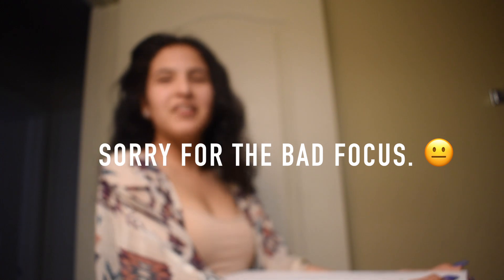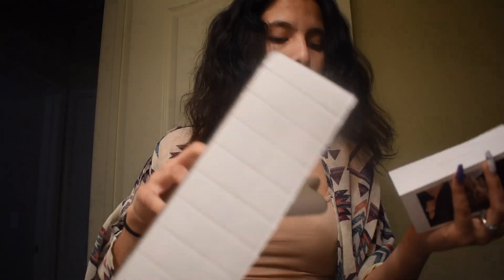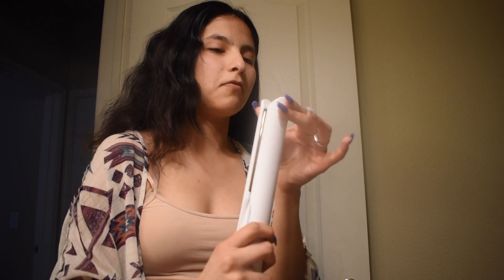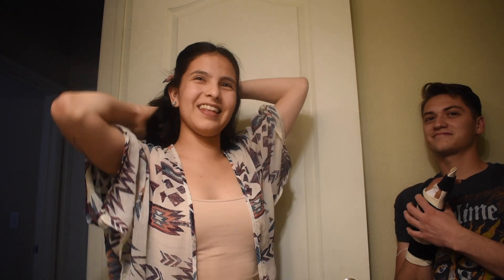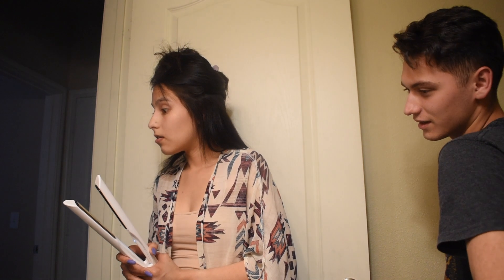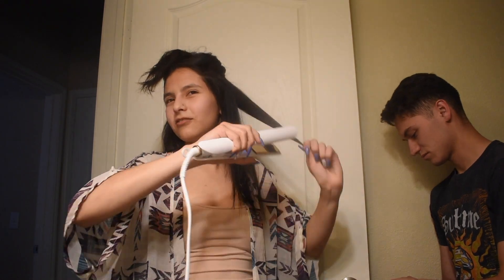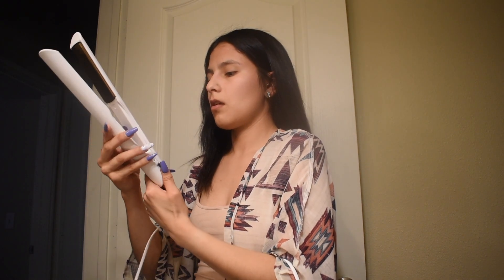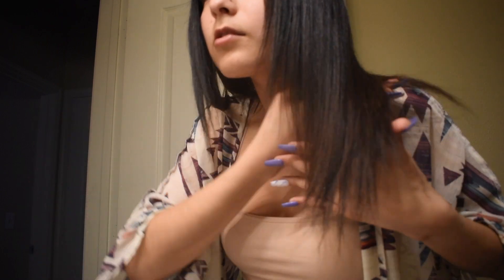New hair straightener review| How I met my mans Q&A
So was I supposed to upload this a week ago yaaass.🙂

Got the hair straightener at Target its called the 3-in-one flat iron by Kristin Ess for $72.